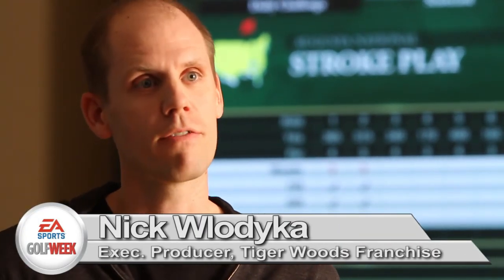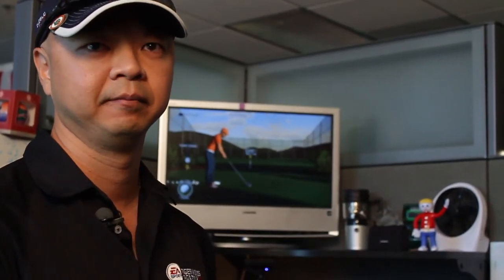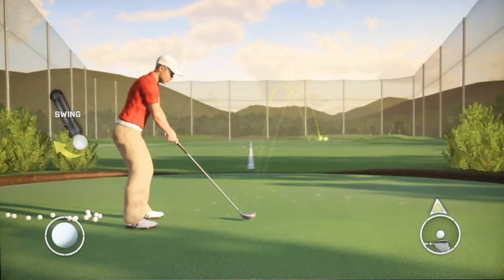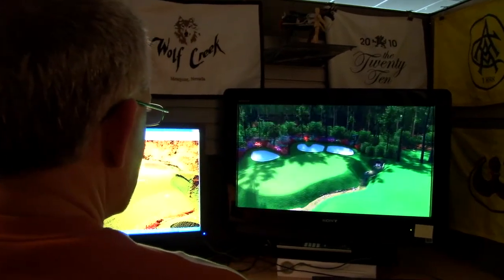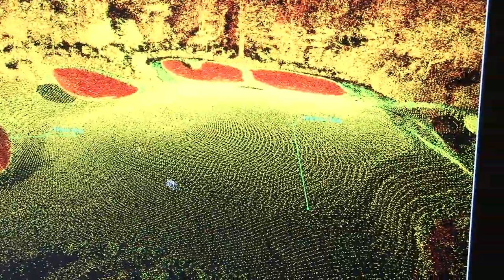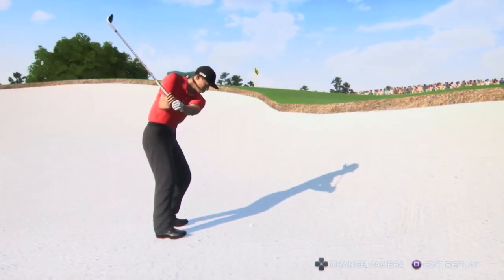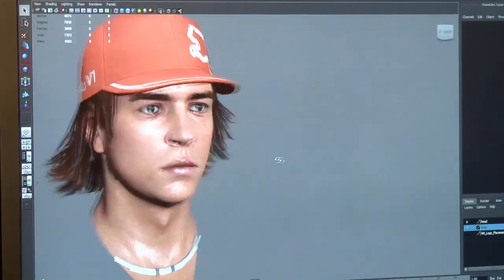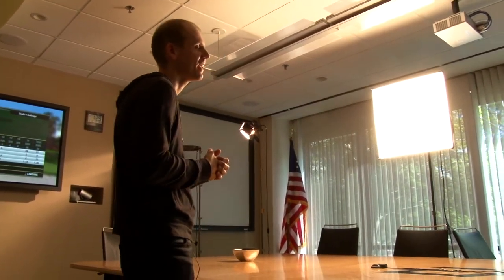EA Sports: The Making of Tiger Woods PGA Tour '12: Technology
Golfweek goes inside EA Sports Tiburon to learn about the various technologies the team incorporated to make "Tiger Woods PGA Tour '12: The Masters" come alive.